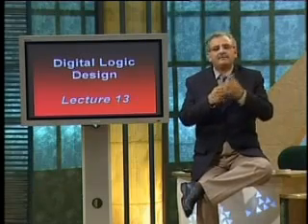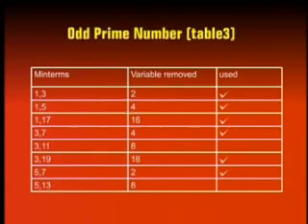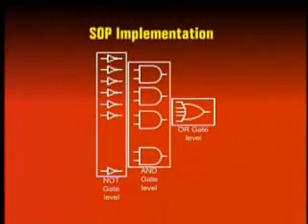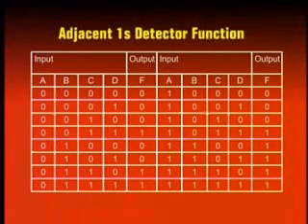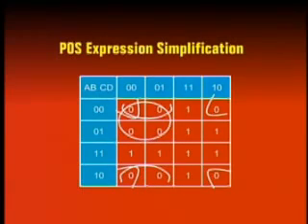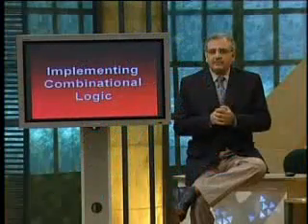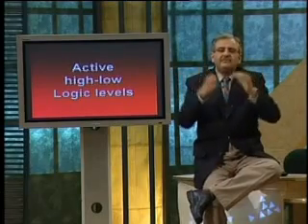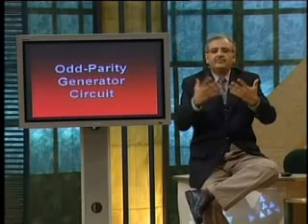Digital Logic and Design | Lecture 15